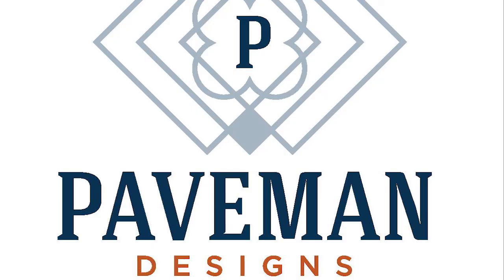What the heck is Poly Flake?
Learn more about poly flake floor systems! What are they good for? Where do you put down a coating? What's the difference between stained concrete and a coating? We're here to answer all your questions about poly flake flooring systems!